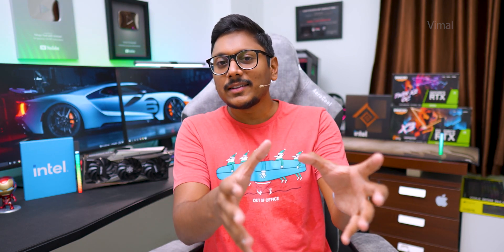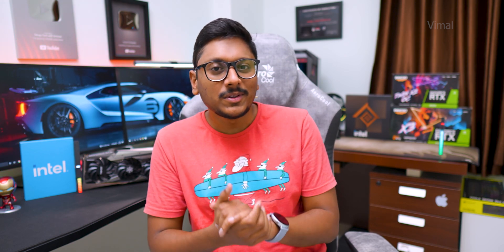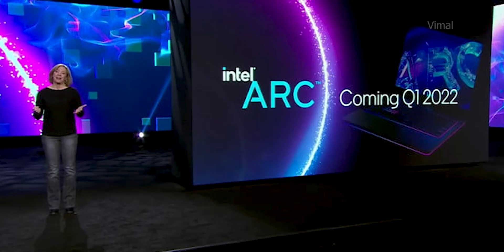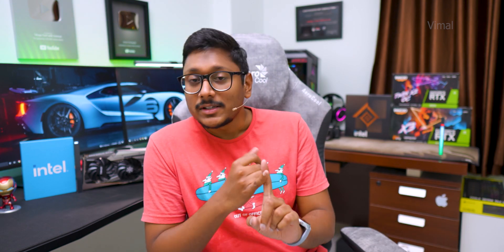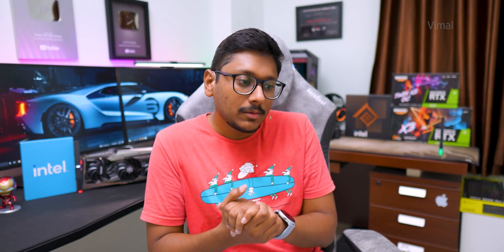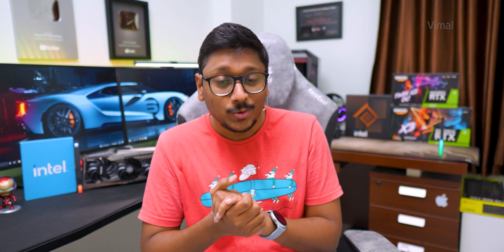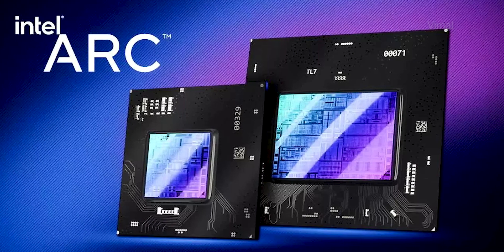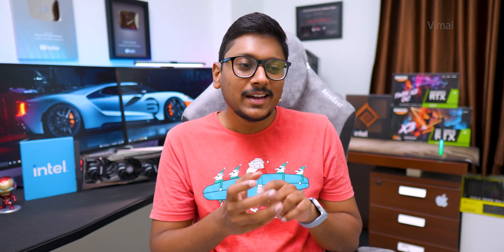intel's New ARC GPU... Skip or Ship ? 😱🔥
intel ARC GPU India 2022 | intel ARC Graphics India 2022 | intel ARC Graphics cards and everything you need to know about them.